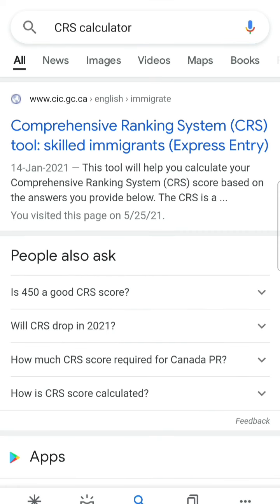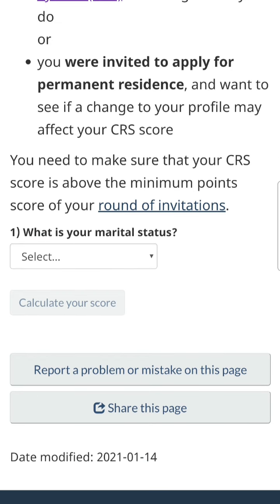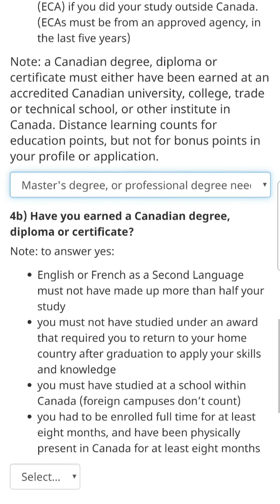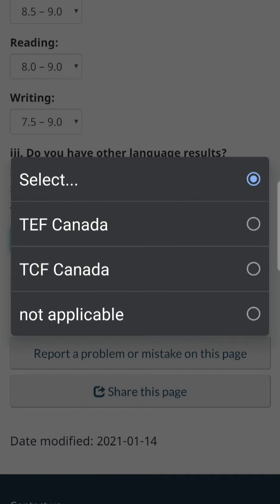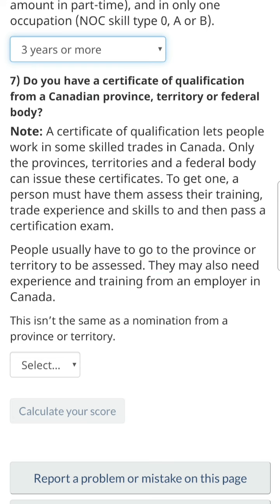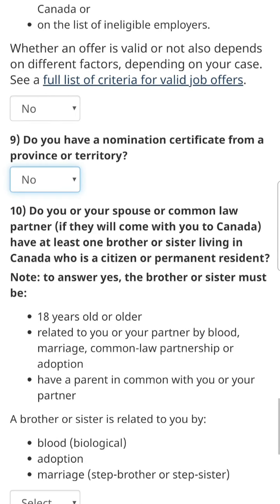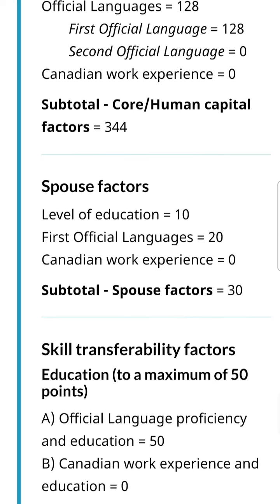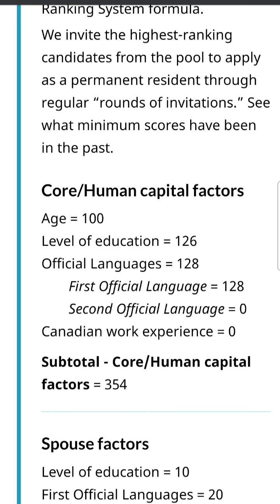CIC TOOL For 6 Express Entry Programs | CRS Calculator | Canada Immigration 2022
This is a simple tool that is used to calculate your score for six programs related to Canadian Immigration in 2022.

Video Questions:
Is 450 a good CRS score?
How much CRS score is required for Canada PR?
Is 420 a good CRS score?
How are Canadian PR points calculated?

Video Topics:

instant crs calculator
crs draw, crs score 2021, canada points calculator, how many points required for canada pr 2020, canada express entry eligibility, crs calculator for quebec, crs calculator app for iPhone

This tool will help you calculate your Comprehensive Ranking System (CRS) score based on the answers you provide below. The CRS is a points-based system that we use to assess and score your profile and rank it in the Express Entry pool. It’s used to assess your:

skills
education
language ability
work experience
other factors
Use this tool if:
you’re eligible for at least 1 Express Entry program
and
you have not filled out an Express Entry profile but you’d like to see what your Comprehensive Ranking System (CRS) score might be if you do
or
you were invited to apply for permanent residence, and want to see if a change to your profile may affect your CRS score
You need to make sure that your CRS score is above the minimum points score of your round of invitations.